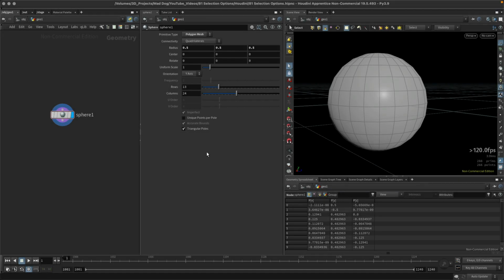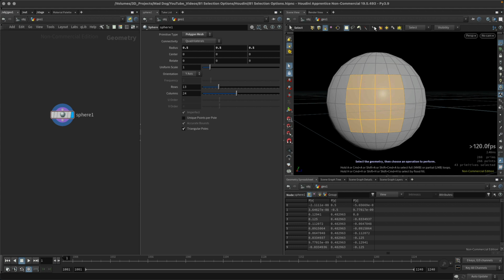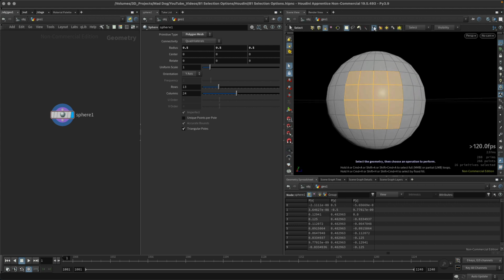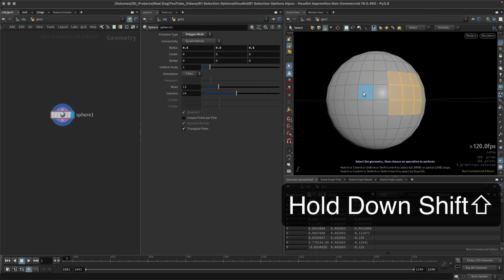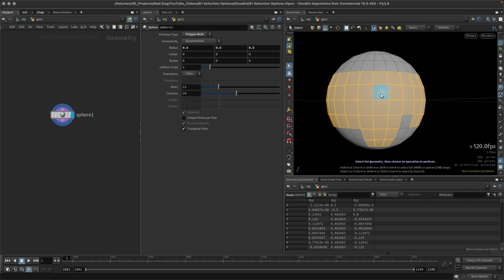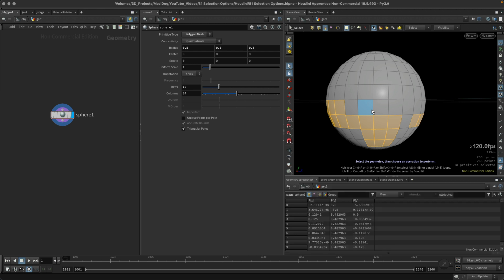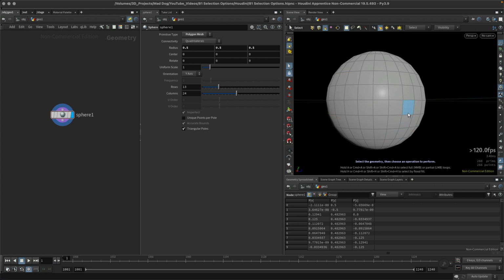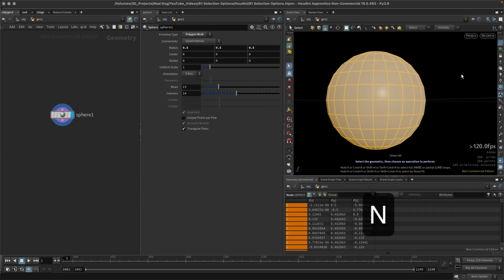#81 Selection Options in Houdini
In this lesson, we will take a look at the various additional options that are available when using the selection tools.